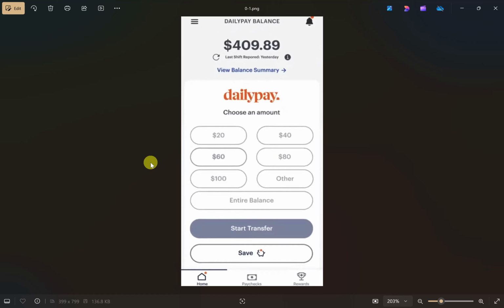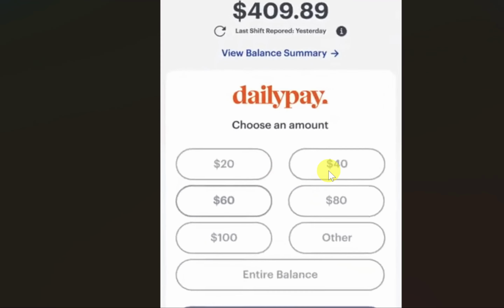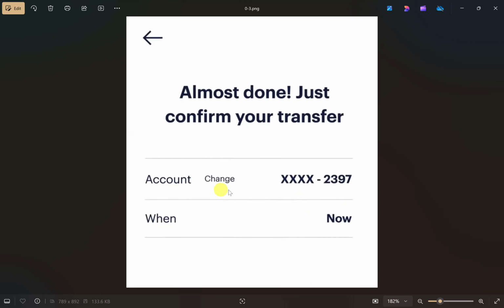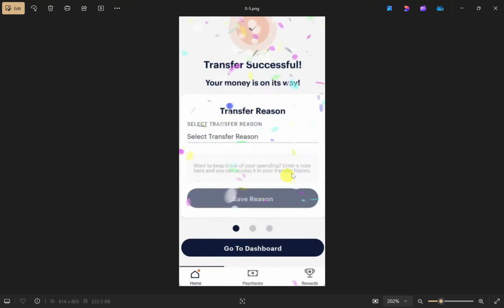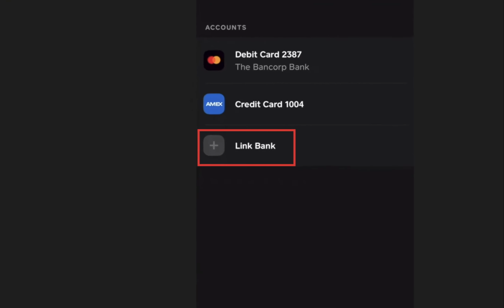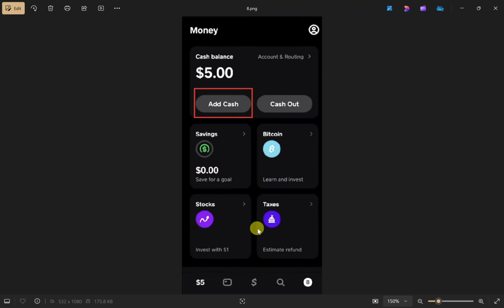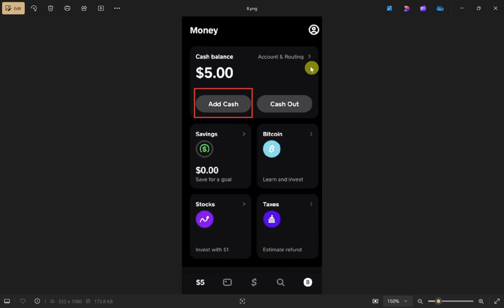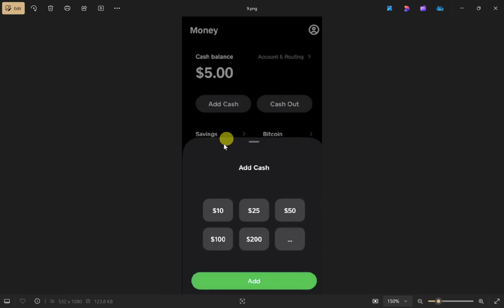How To Transfer Money From Dailypay To Cash App - Step by Step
In this video, I'm going to show you how to send money from dailypay to cash app.